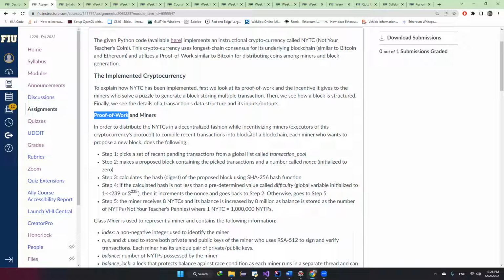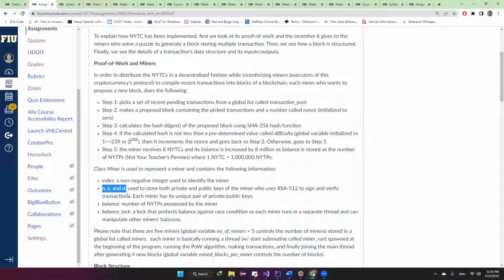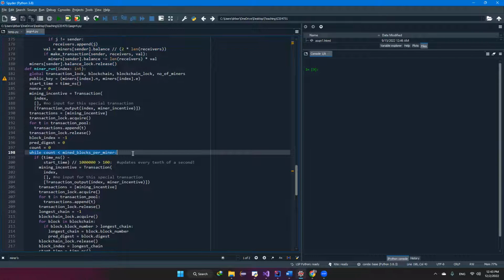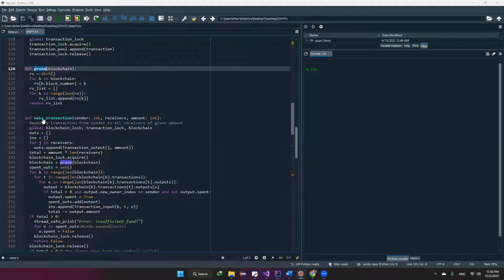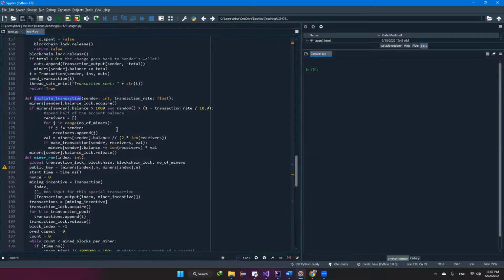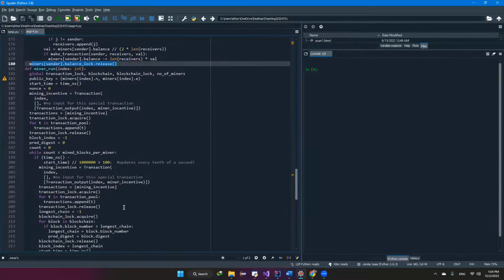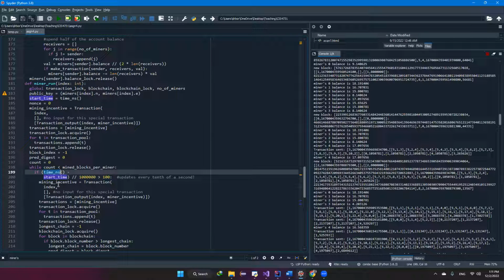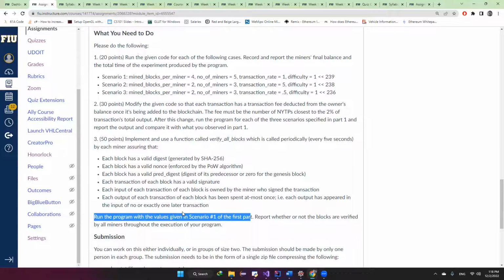Not Your Teacher Coin (NYTC): An Instructional Cryptocurrency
Intro to the crypto-currency NYTC (0:00)
Miner of NYTC (6:45)
NYTC's Blocks (16:52)
NYTC's Transactions (22:57)
Running the Python Code (38:05)
Transaction Fee Implementation (39:08)
Block Verification (43:26)